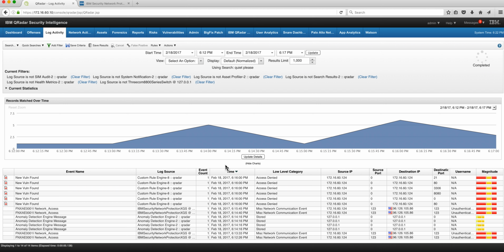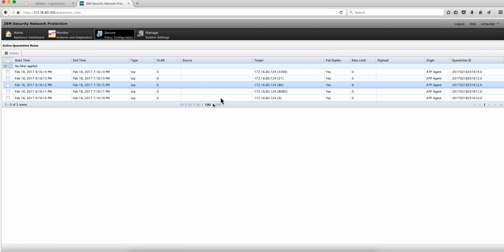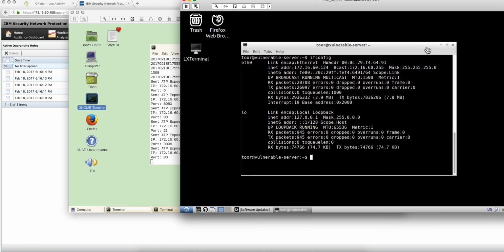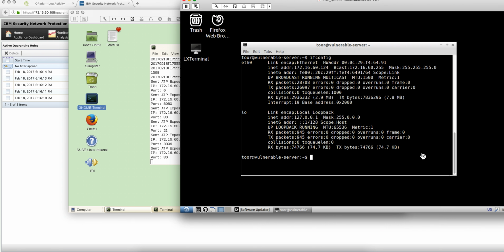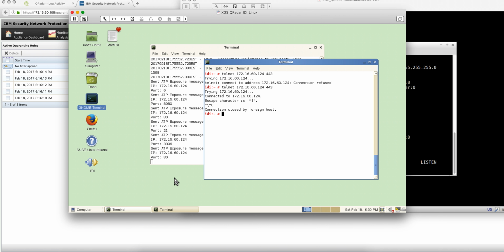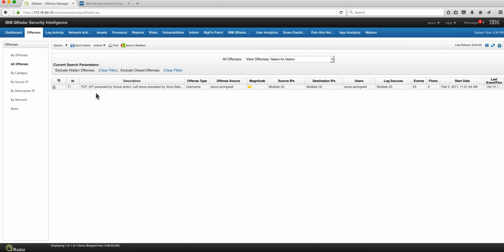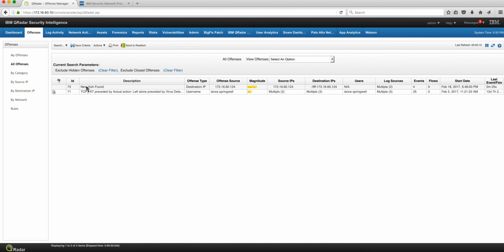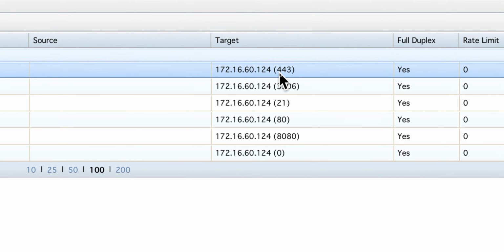QRadar and XGS Automatic Quarantines. Part Two.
This use case was created by Boli Popovic and Vladimir Jeremic.
If you are interested in this use case visit this URL
This will be available at Interconnect 2017 Managed Labs:
STP-4009 : Closed-Loop Integrations Using IBM QRadar Network Protection and IBM QRadar SIEM
Program : Security
Topic : Threat Protection and Incident Response
Session Type : Hands-on Lab
Date/Time : Wed, 22-Mar, 10:15 AM-12:00 PM
Location : Mandalay Bay South, Level 3 - South Seas J1
Presenter(s) : VLADIMIR JEREMIC, IBM; Bosko (Boli) Popovic, IBM